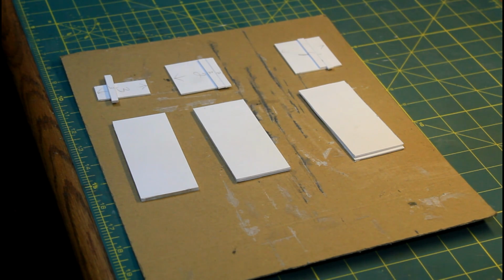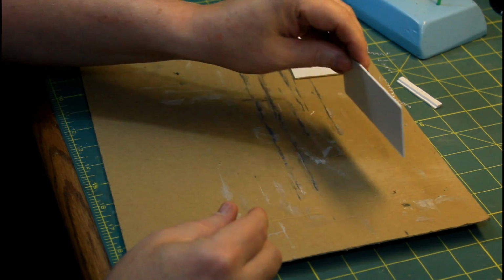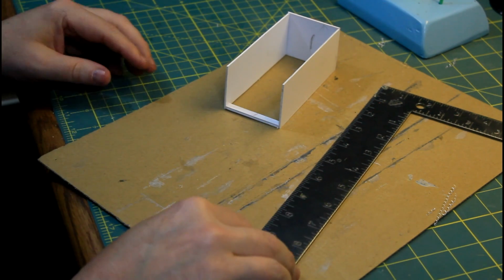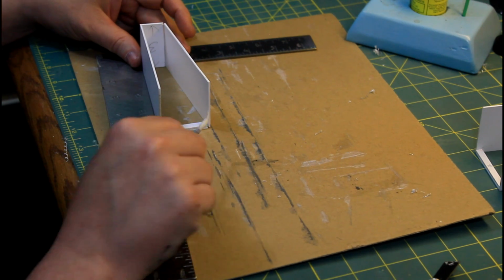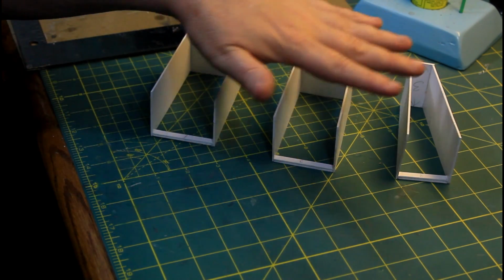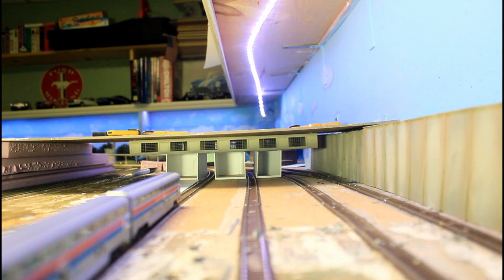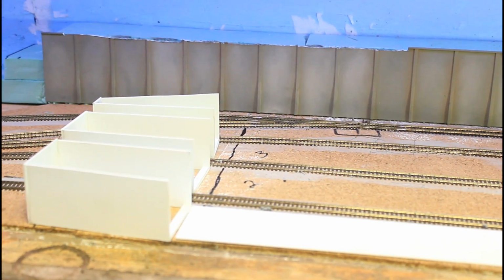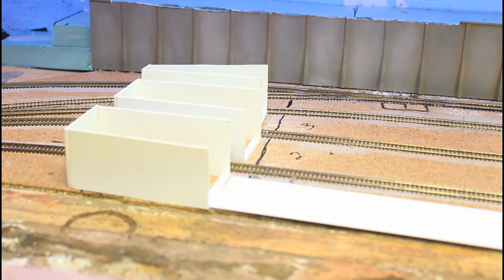Train Station Scenery: Part 10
It's time to start building the platform entrances from the train station above.It's going well with a little more tweaking everything will fit fine.